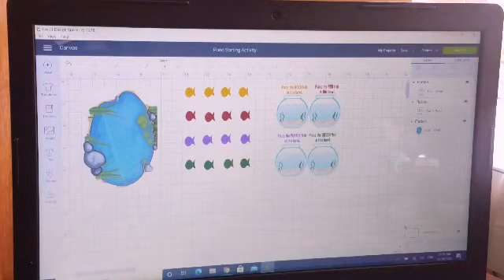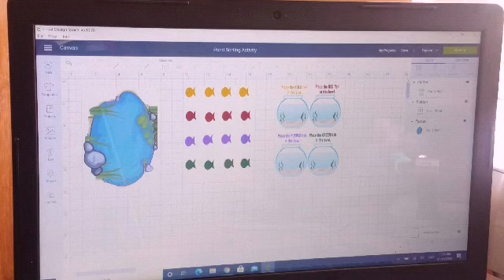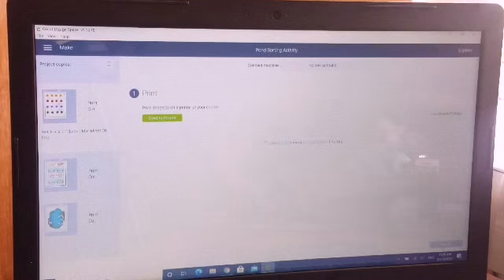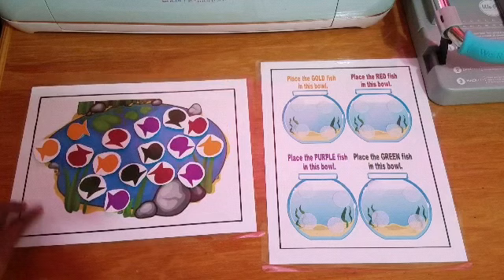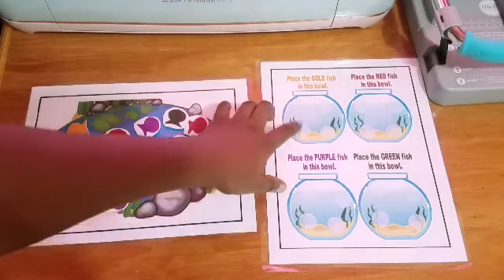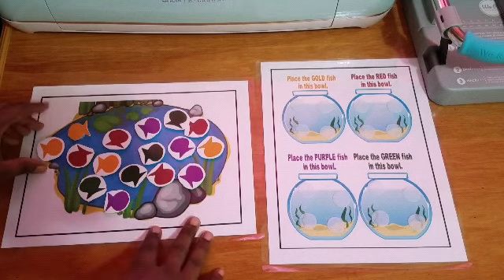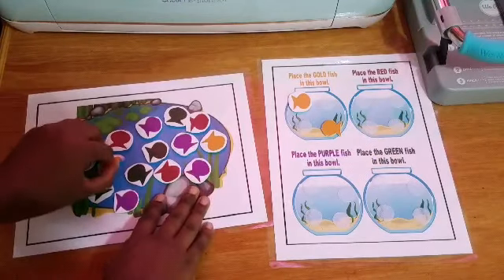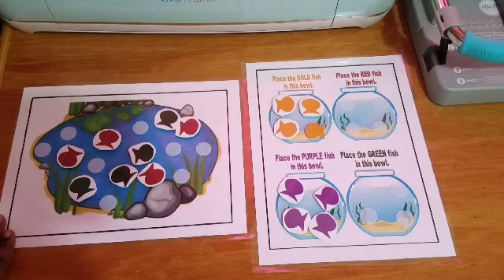Sorting Activities for Preschoolers and Kindergarteners/ Sorting/ Learn Sorting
Hello, in this video I share how to create a sorting activity for preschoolers and kindergarteners. Hope you enjoy my video.

- You can find my products and alot more information at my store's websites:

I would love to connect!

All items used in this video were purchased by me, unless otherwise stated.